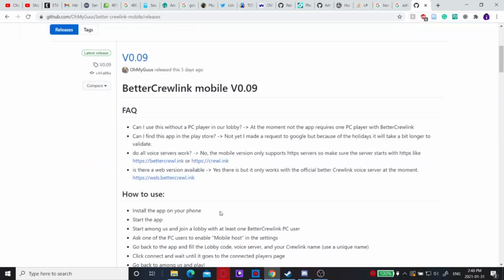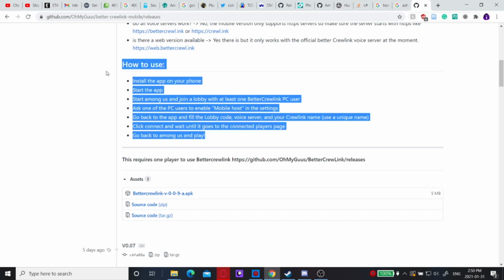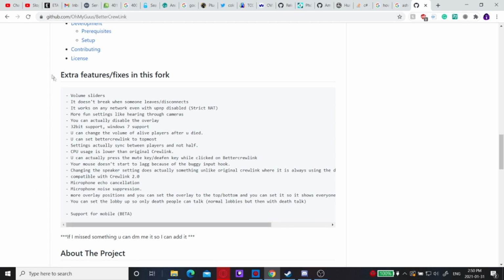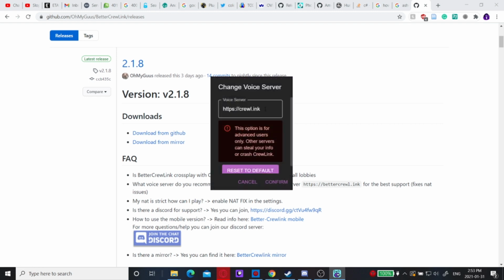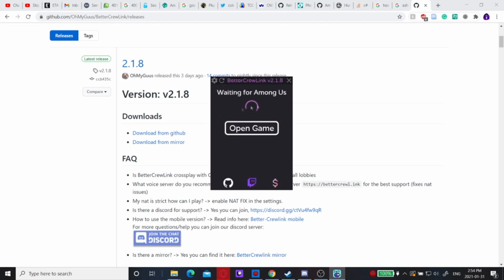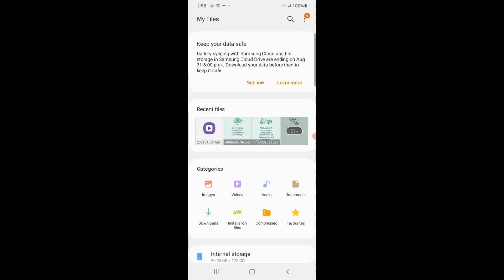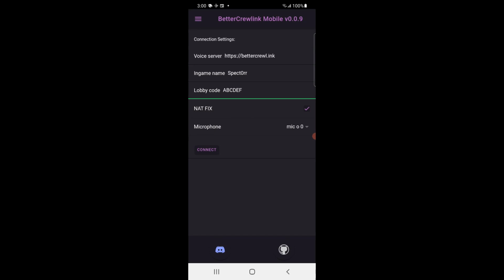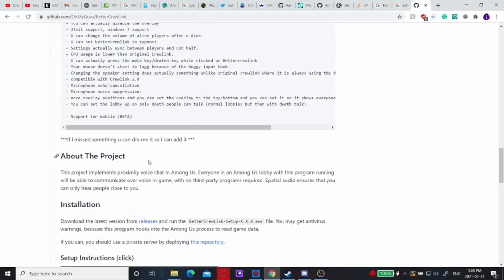BetterCrewLink || Mobile Proximity Chat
Support for Android phones has finally come for CrewLink proximity chat. Simply follow the instructions in the video and you will be playing proximity chat with your pc friends in no time. Comment beans down below if you are an OG!